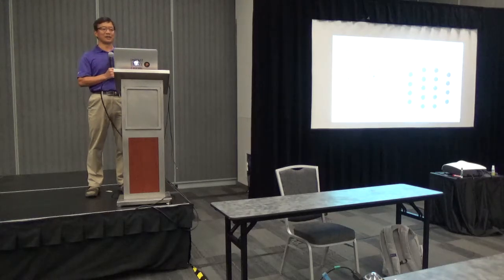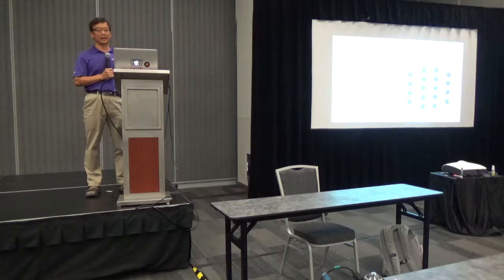HUG Meetup Jun 2017: Large-Scale Machine Learning: Use Cases and Technologies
In recent years, Yahoo has brought the big data ecosystem and machine learning together to discover mathematical models for search ranking, online advertising, content recommendation, and mobile applications. We use distributed computing clusters with CPUs and GPUs to train these models from 100’s of petabytes of data.
A collection of distributed algorithms have been developed to achieve 10-1000x the scale and speed of alternative solutions. Our algorithms construct regression/classification models and semantic vectors within hours, even for billions of training examples and parameters. We have made our distributed deep learning solutions, CaffeOnSpark and TensorFlowOnSpark, available as open source.

In this talk, we highlight Yahoo use cases where big data and machine learning technologies are best exemplified. We explain algorithm/system challenges to scale ML algorithms for massive datasets. We provide a technical overview of CaffeOnSpark and TensorFlowOnSpark to jumpstart your journey of large-scale machine learning.

Speakers:

Andy Feng is a VP of Architecture at Yahoo, leading the architecture and design of big data and machine learning initiatives. He has architected large-scale systems for personalization, ad serving, NoSQL, and cloud infrastructure. Prior to Yahoo, he was a Chief Architect at Netscape/AOL, and Principal Scientist at Xerox. He received a Ph.D. degree in computer science from Osaka University, Japan.